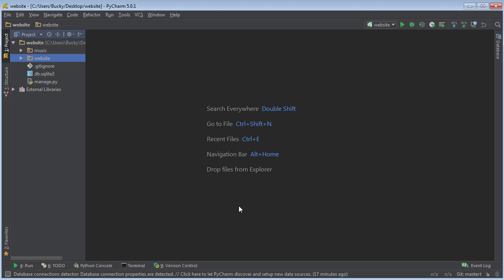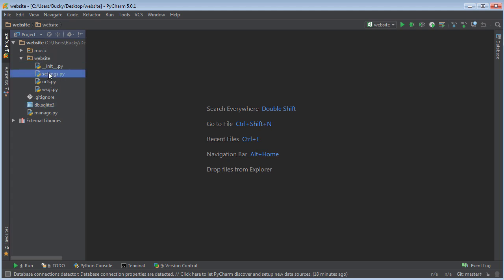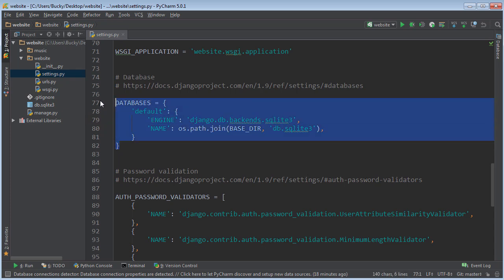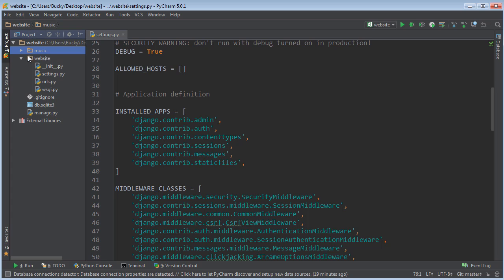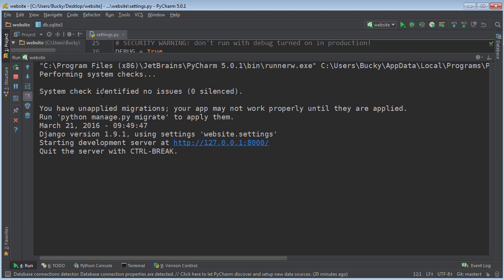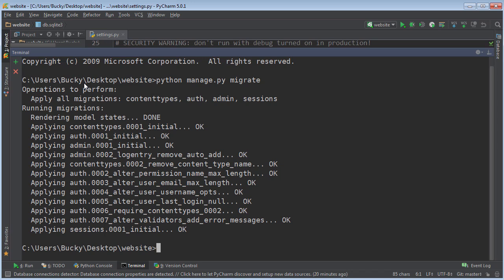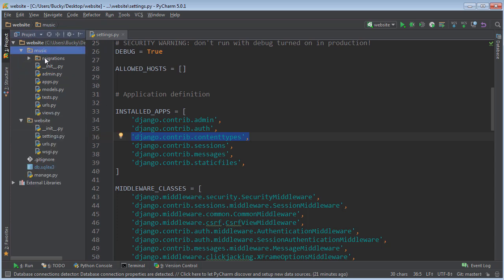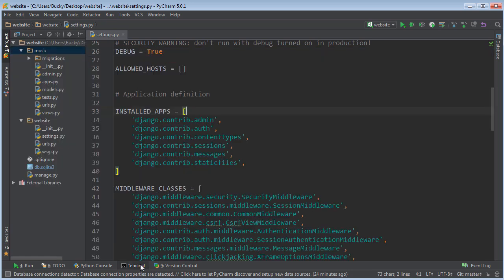Django Tutorial for Beginners - 6 - Database Setup